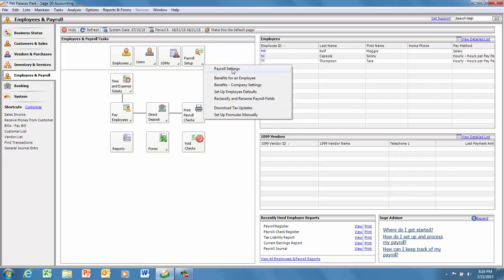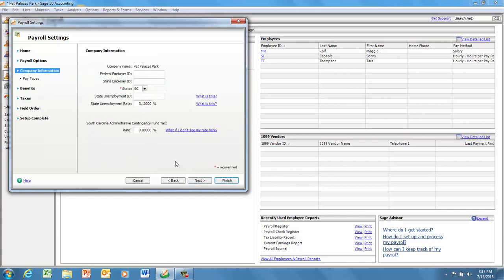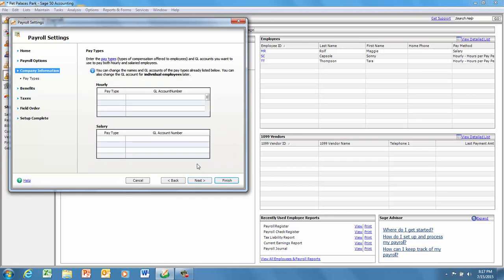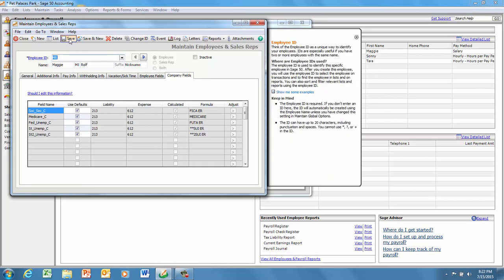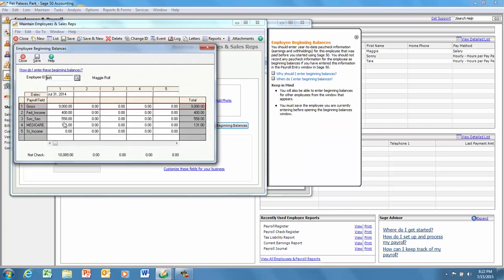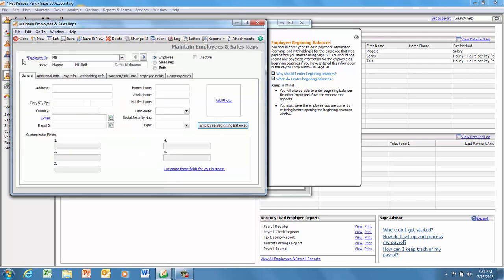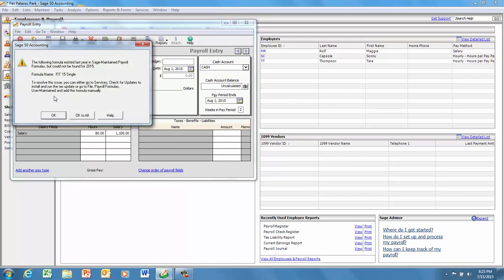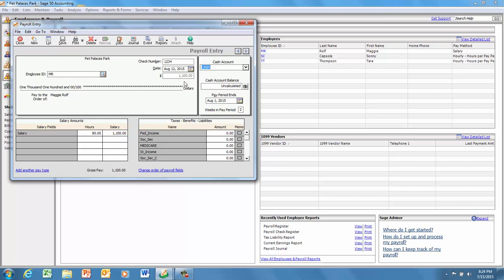ACC 240 Project 5 Payroll